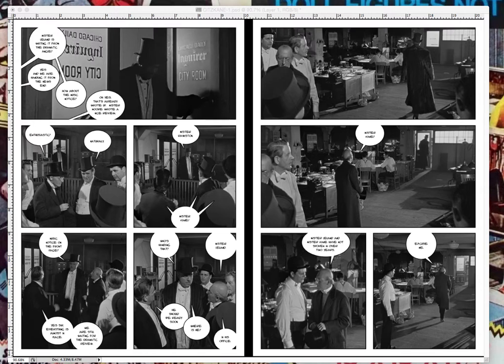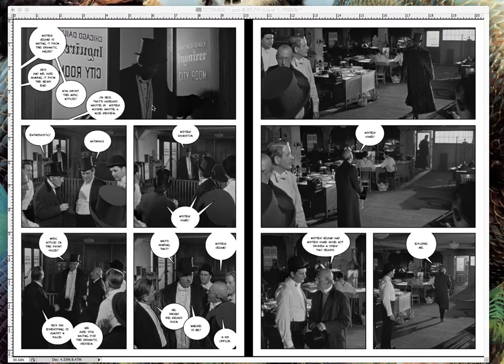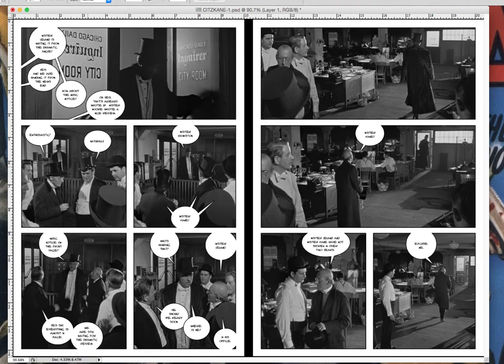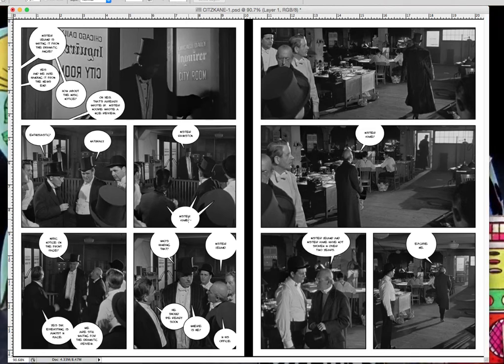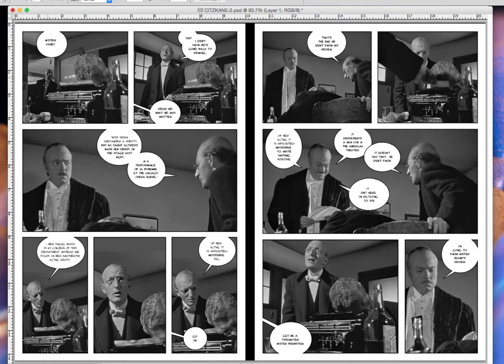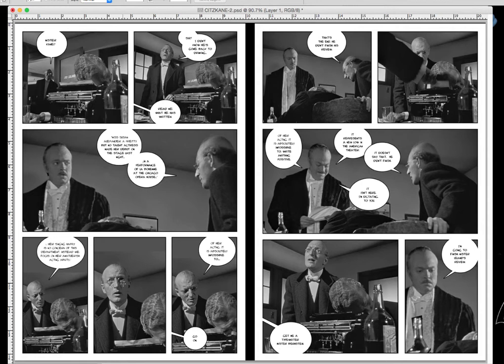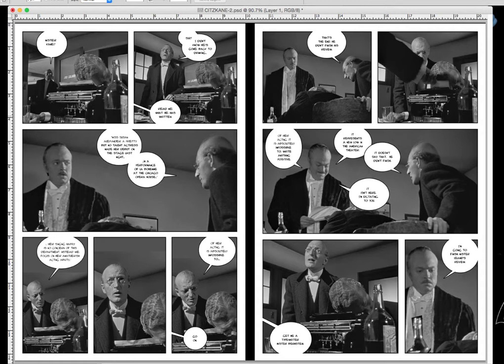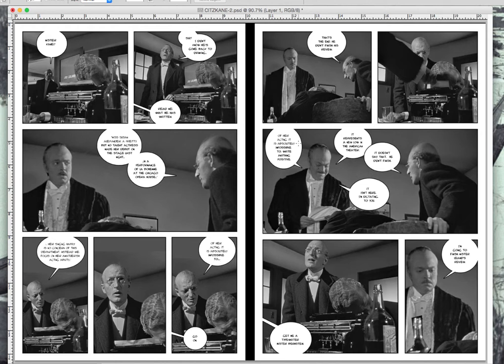CLASS 6 ELEMENTS